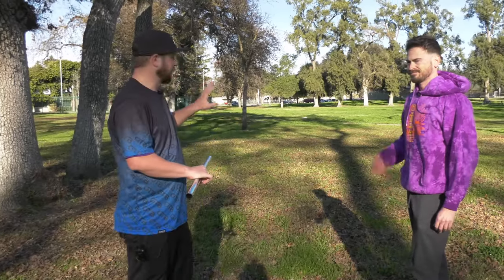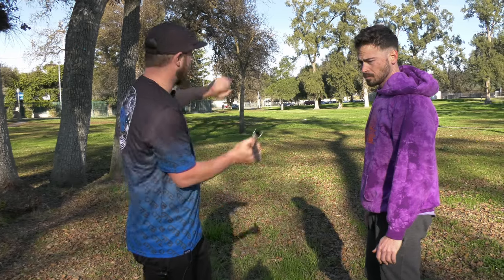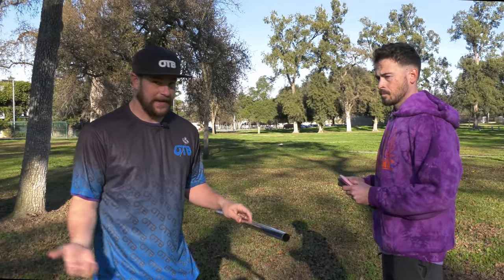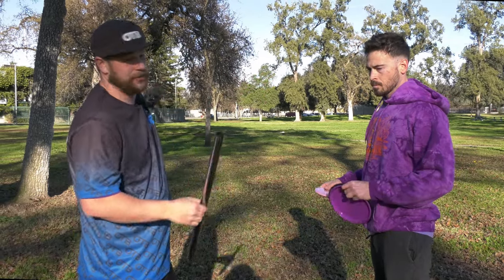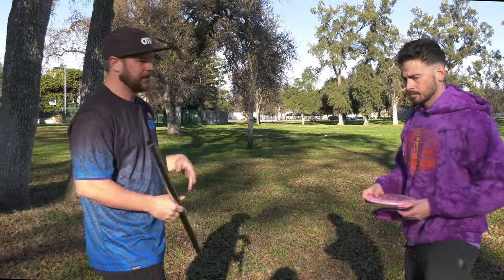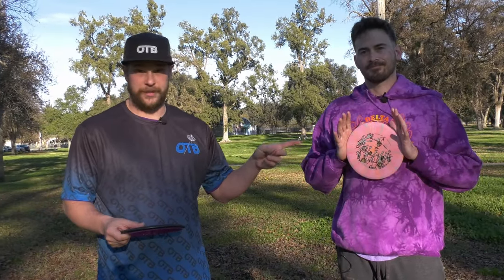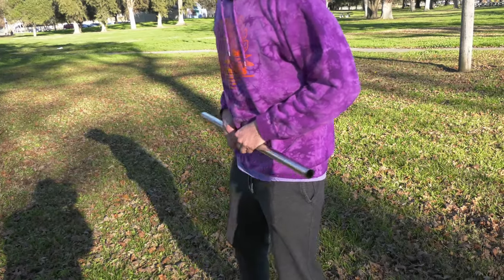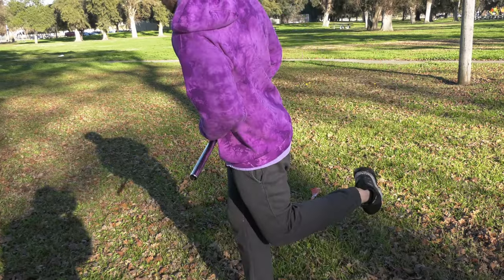Distance Hack Episode 2 | Disc Golf Lesson | Hip Movement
Getting your hips correct is one of the most important parts of throwing distance shots. There are two main things that we see players doing wrong with their hips and in this video we help you identify these mistakes and how to fix it.

For all your other disc golf needs head on over